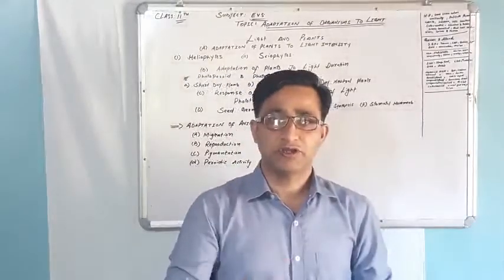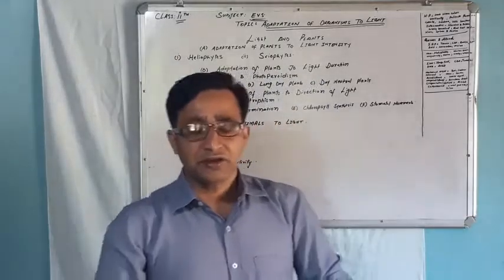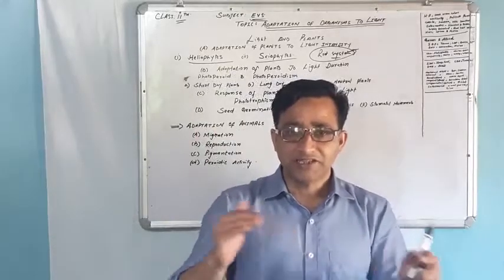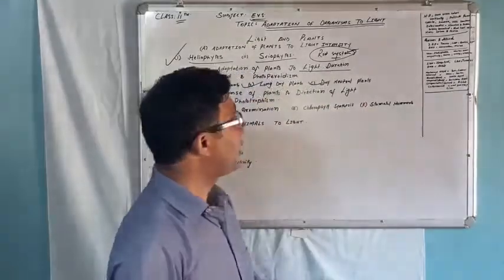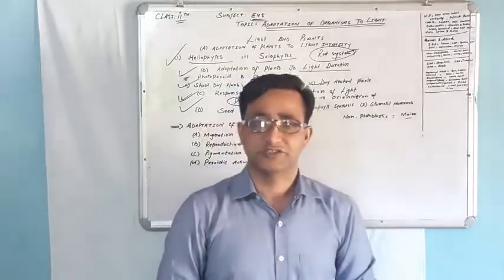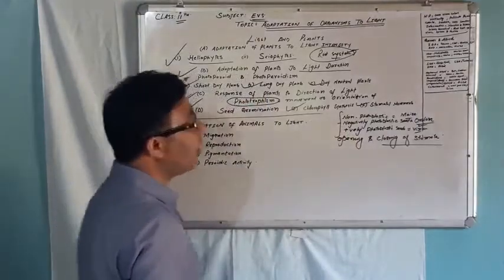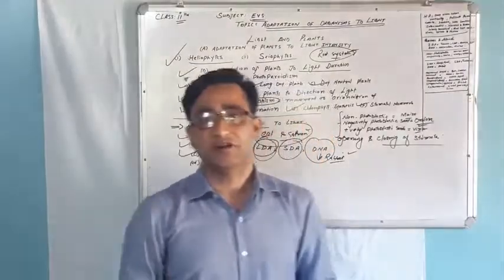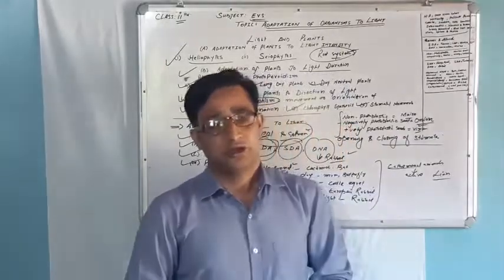CLASS: 11TH SUBJECT:EVS. TOPIC: ADAPTATION OF PLANTS AND ANIMALS TO LIGHT